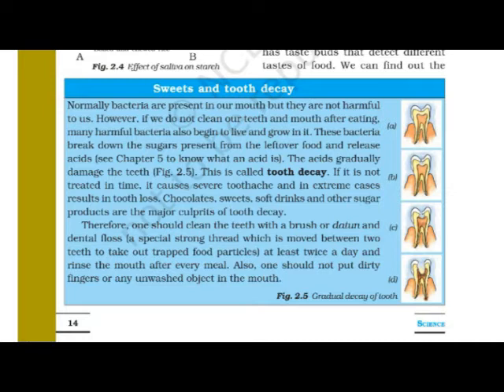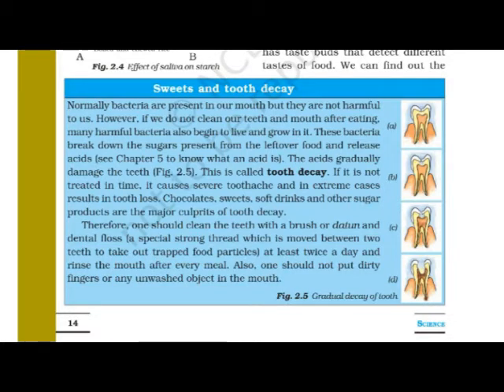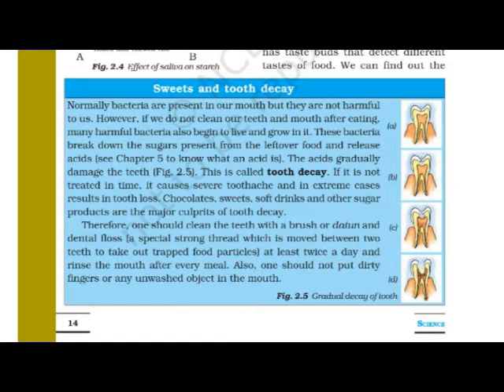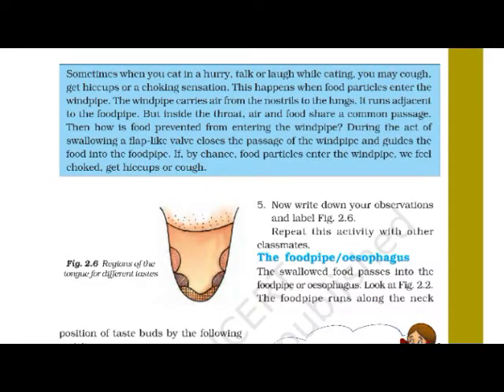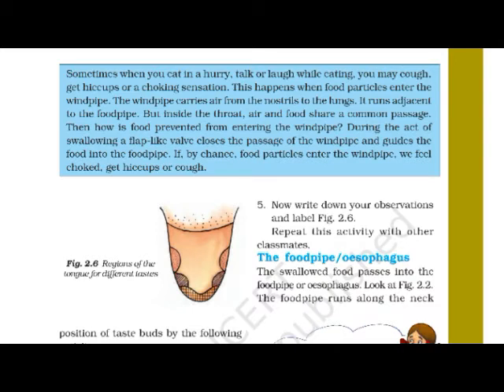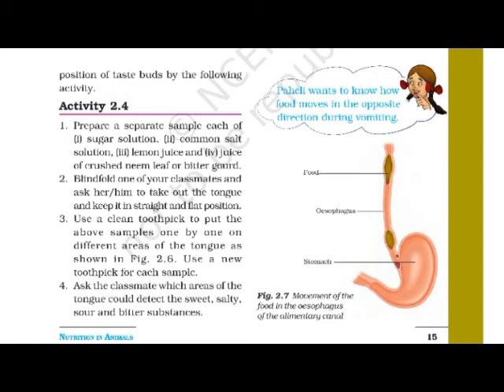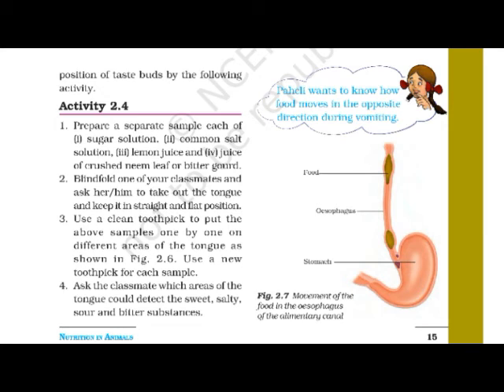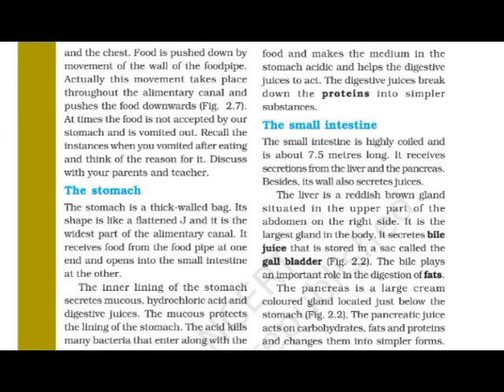VII Session 3 Chapt 2 Science CBSE